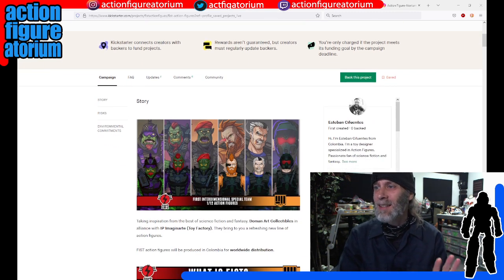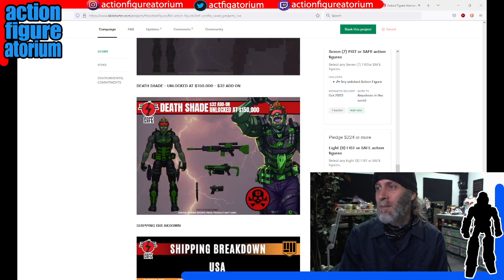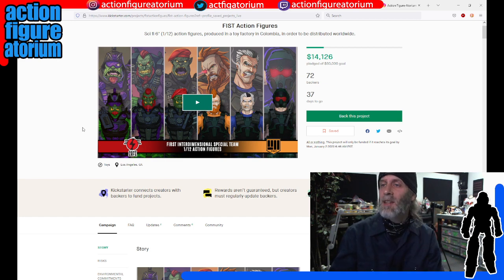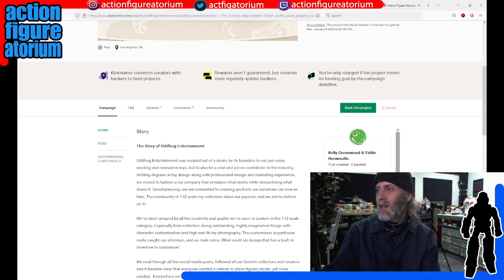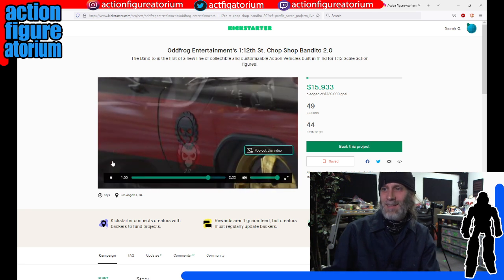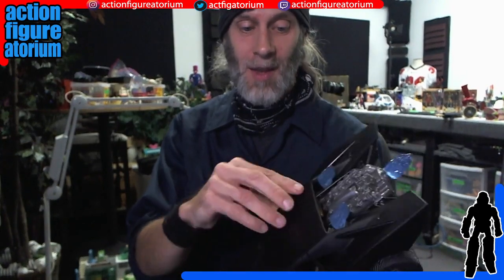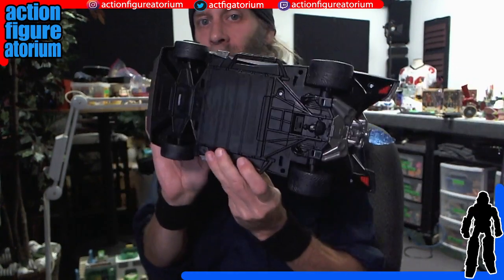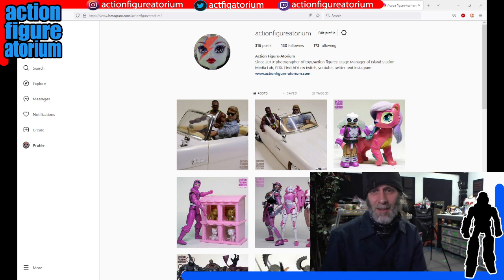Kickstarter Reviews: Fist Action Figures | Chop Shop Bandito | +Operatio Monster Force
An examination of 2 recent kickstarters that have just launched, the Fist Action Figures (orcs in space) and the Oddfrog Chop Shop Bandito 1/12 muscle car.